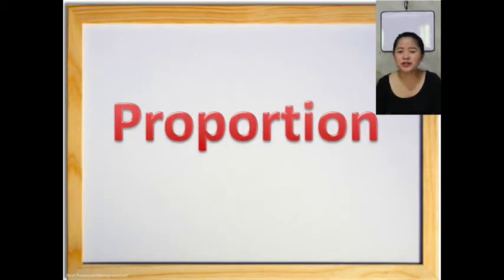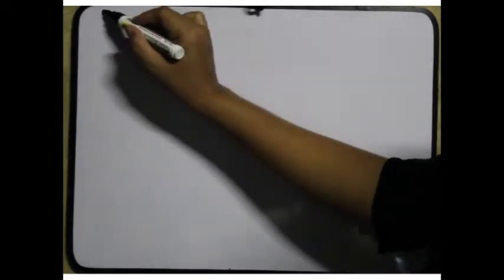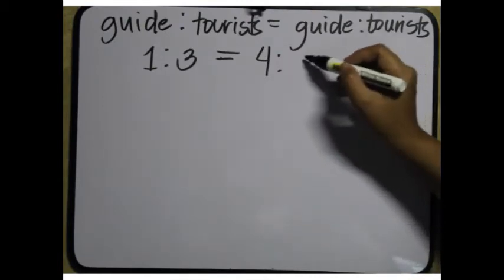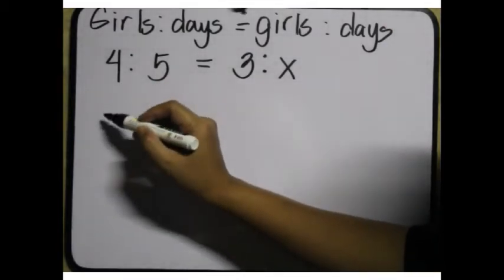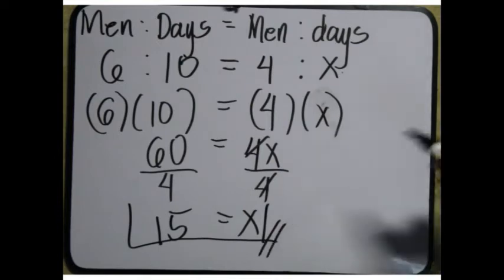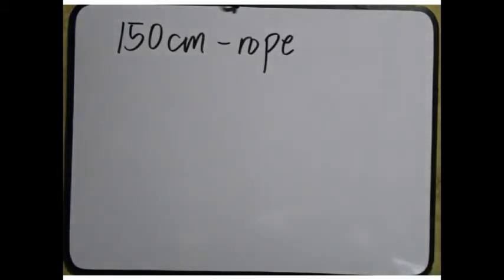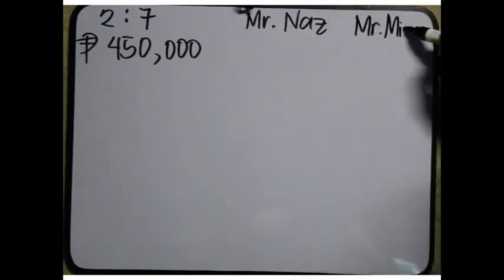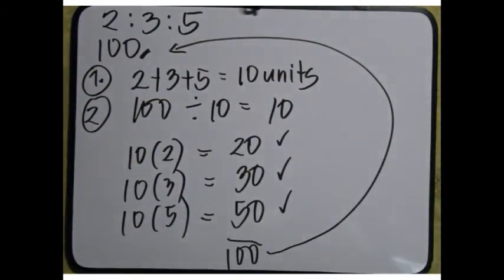MATHerrific - Proportion and 3 Types of Proportion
This video tackles about the proportion and 3 types of proportion.